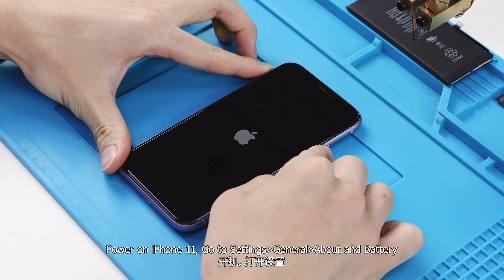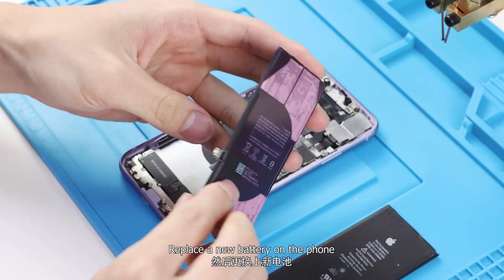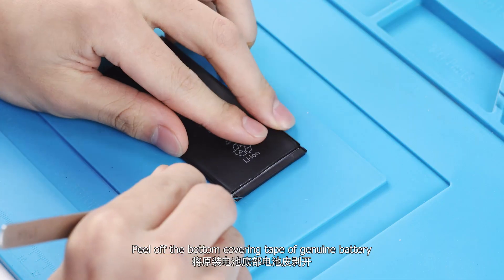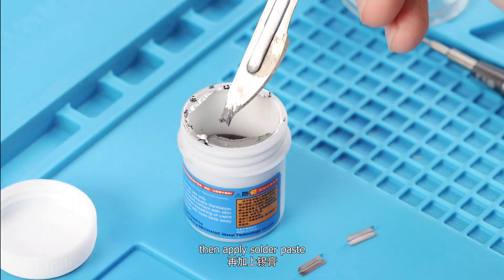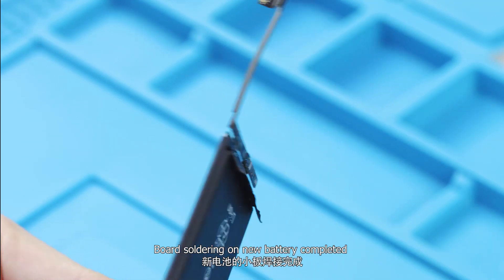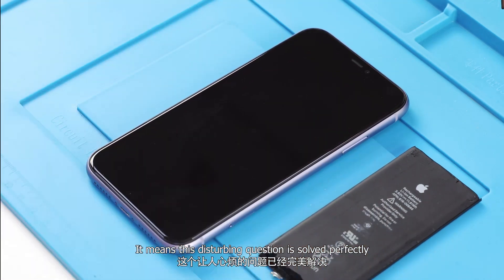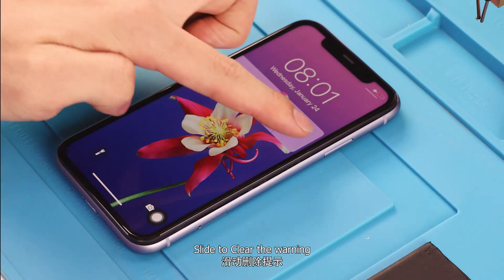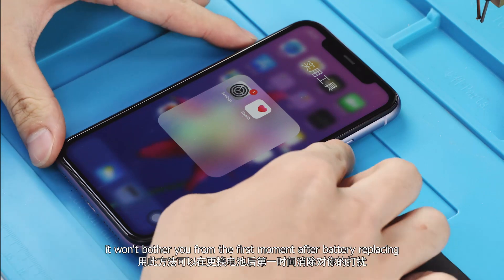Hardware Solution+Trick Tip- How to Remove iPhone 11 Series Non-genuine Battery Warning?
When you replace a new battery on iPhone 11/11 Pro/11 Pro Max, there will be an “Important Battery Message” shows it can’t verify the new battery is genuine.
Today we will show you how to solve this problem fundamentally with hardware solution, and, trick Apple with software setting method.

Chapter One: Change the Battery Board
Chapter Two: A Trick Tip

Reminder: Professional skills required, we don't take any responsibilty or loss during individual repairing.

00:00 Intro
0:10 Change the battery board
1:40 Shows non-genuine battery warning
1:49 Solder new nickel sheet
3:44 Board soldering on new battery
4:28 Install the new battery
4:38 Warning Message Fixed
5:06 Software Tips
7:06 Product Line